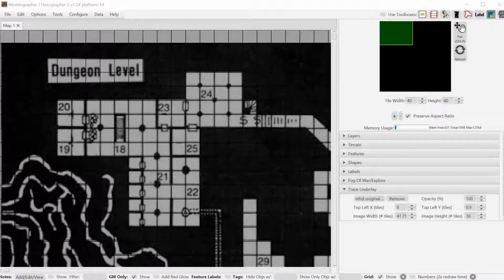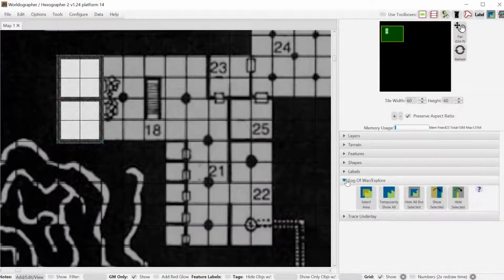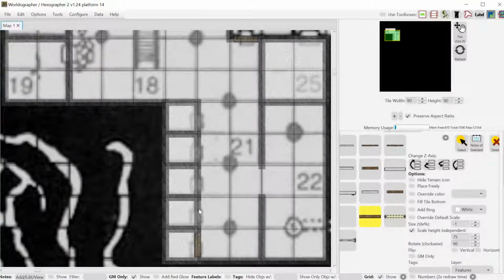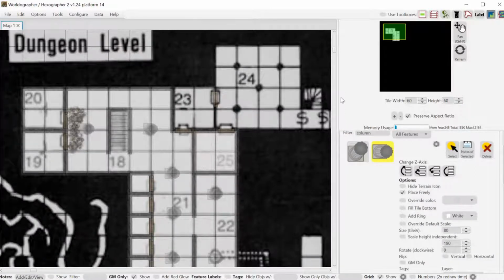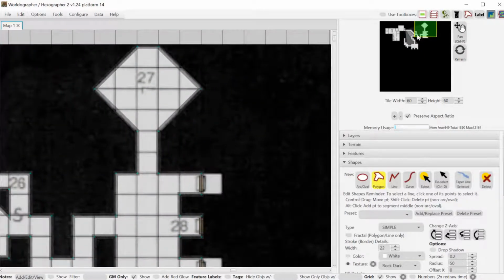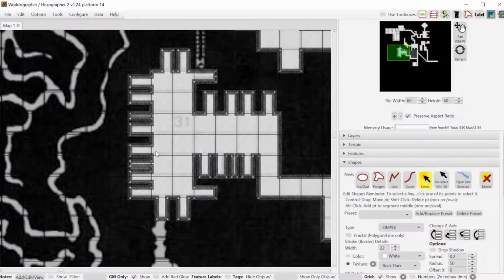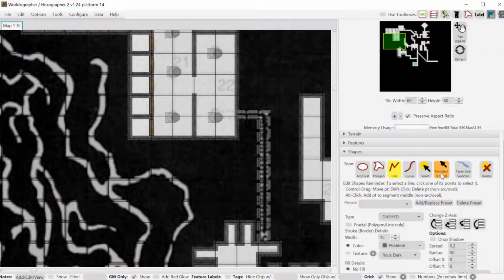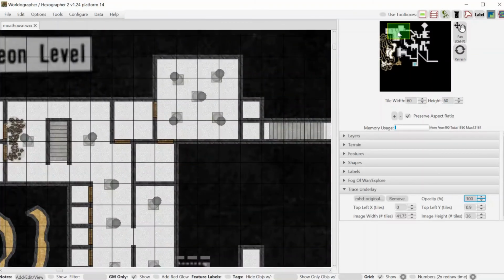Creating a Battlemat in Worldographer: The Moat House Dungeon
Here we set up a scan of the moat house dungeon from the Village of Hommlet/Temple of Elemental Evil to trace, and then make a full battlemat version.  Get the finished Worldographer file of JPG image from the Worldographer